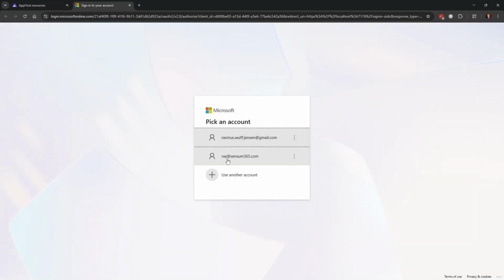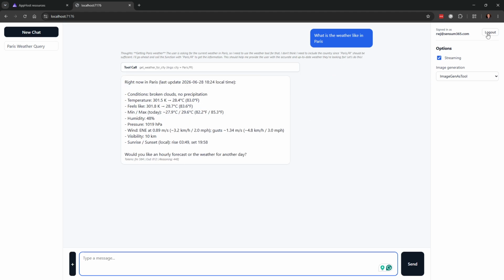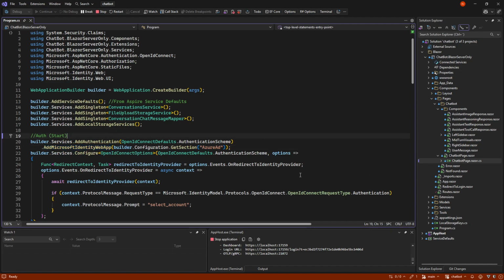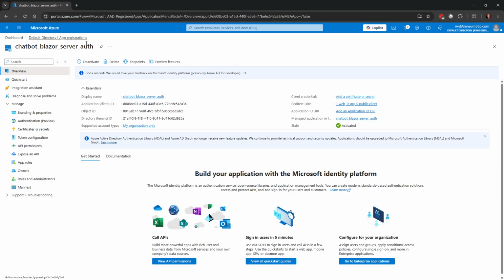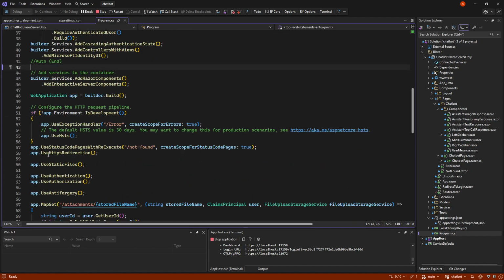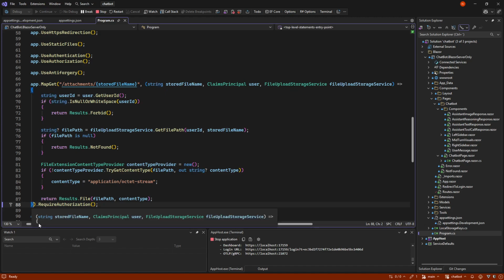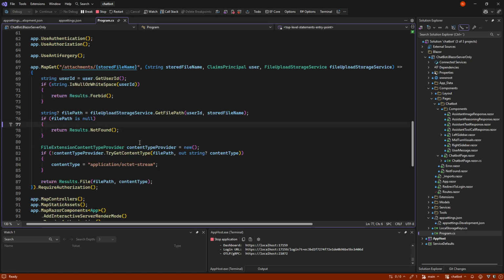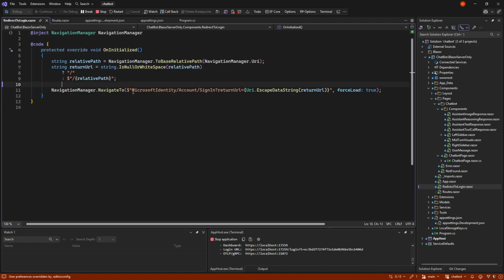Let's build a chatbot (Part 9: User Auth)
In this video, we add User Auth to our Chatbot using Microsoft Entra ID